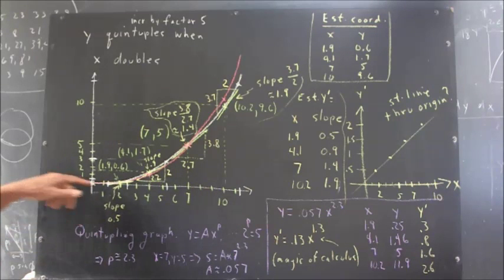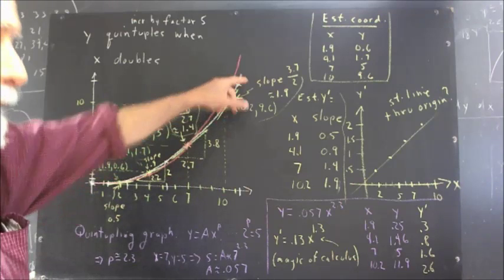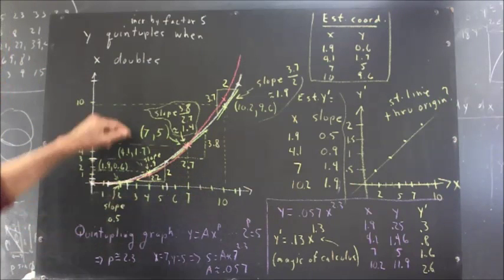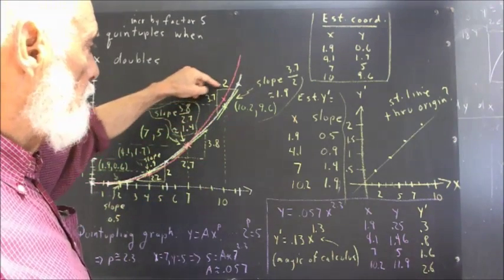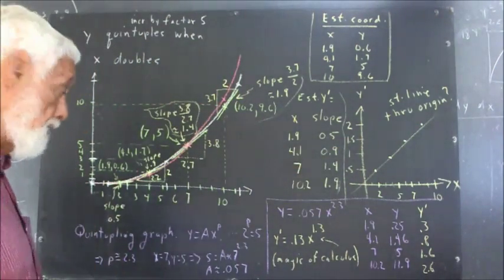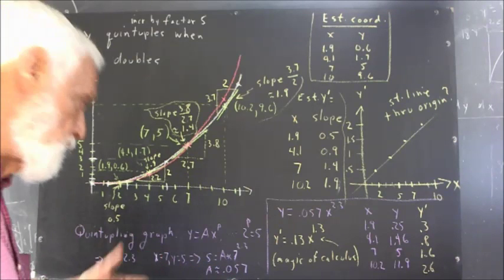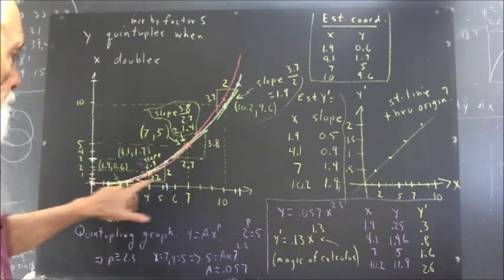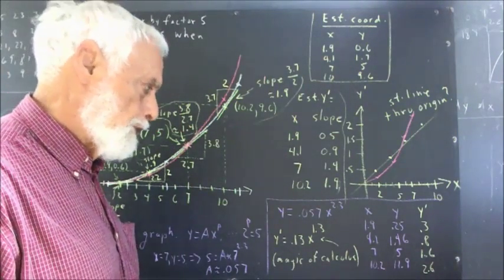govfin 010 briefer version of preceding